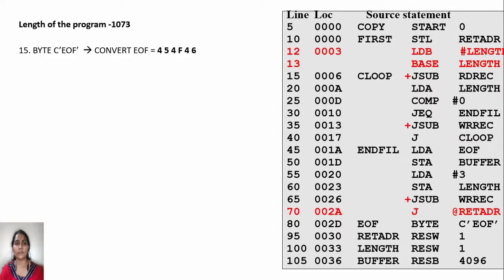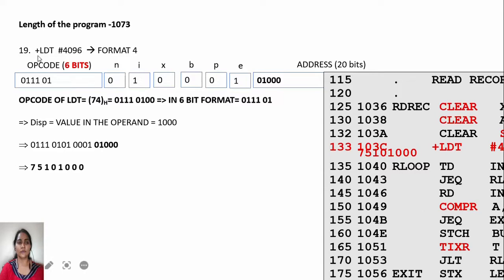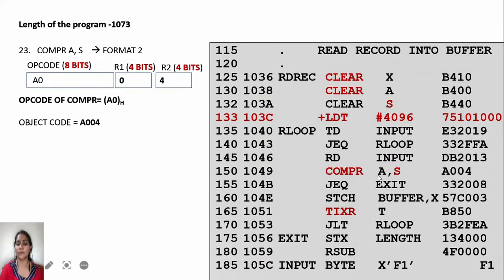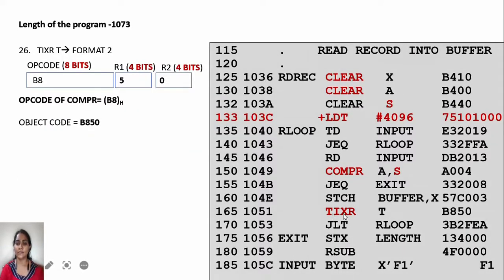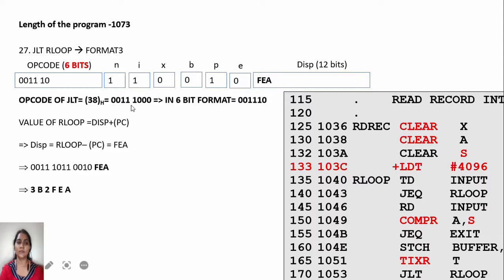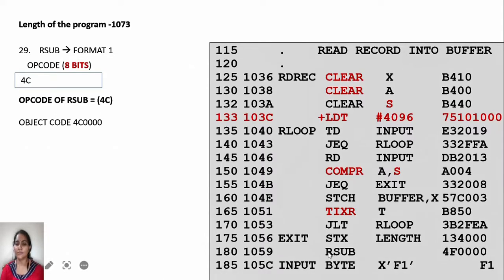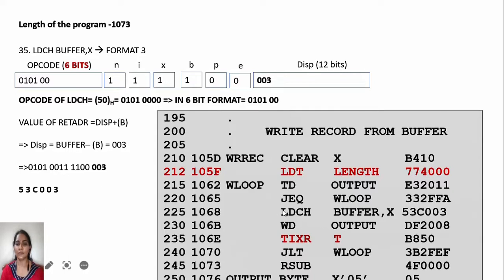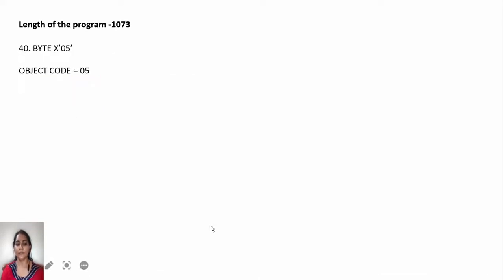Hand Assembly SIC/XE part 2